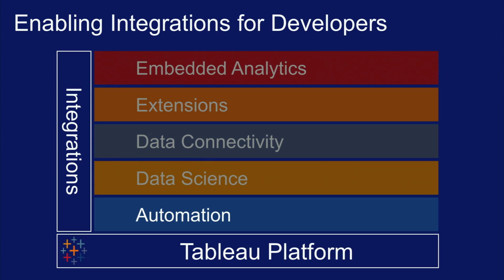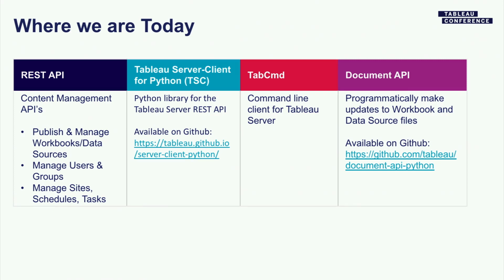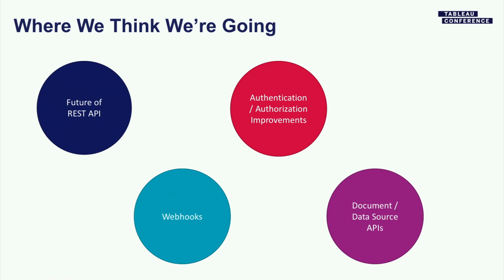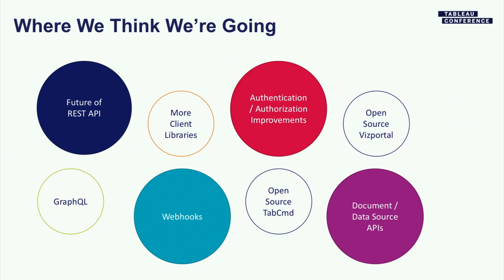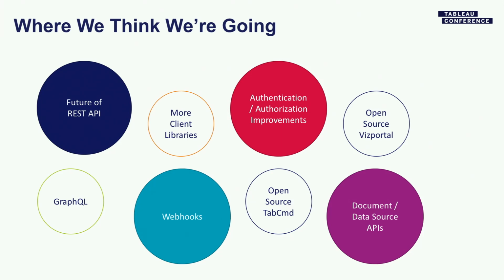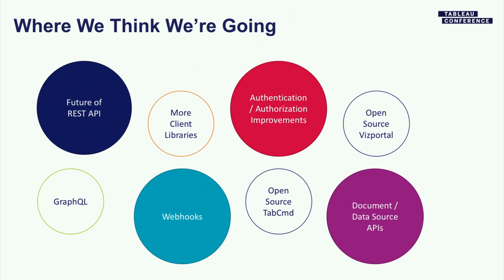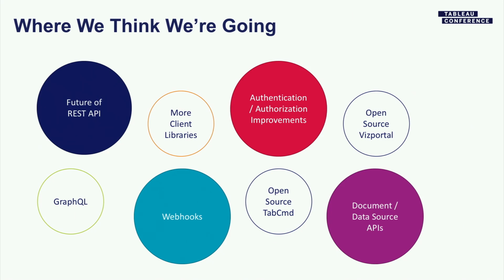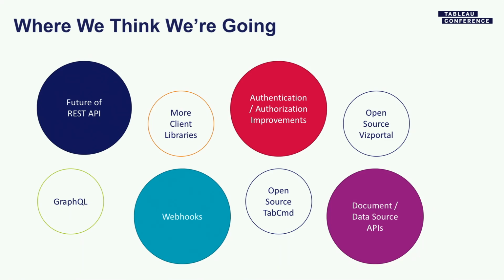Chalk Talk - Tableau Server Automation API's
Irwin Dolobowsky (Product Manager) and Russell Hay (Development Manager) from the Developer Platform team discuss (yes discuss!) the past, present, and future of Tableau's Automation APIS - REST APIs, TabCmd, Webhooks, and more!  There will be a (very) short presentation prepared but expect to spend most of the time in conversation and Q&A.  What's missing? What works? What doesn't?